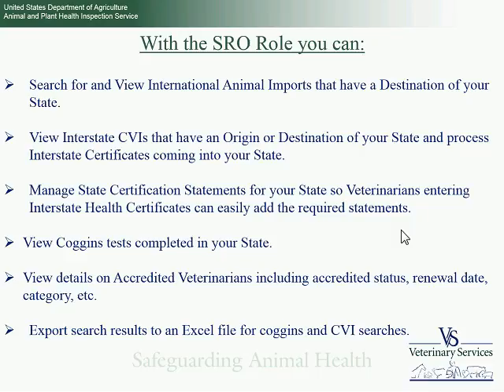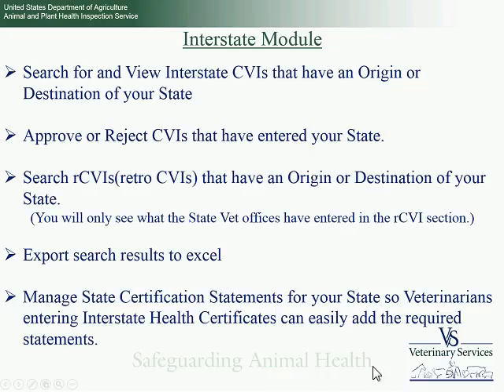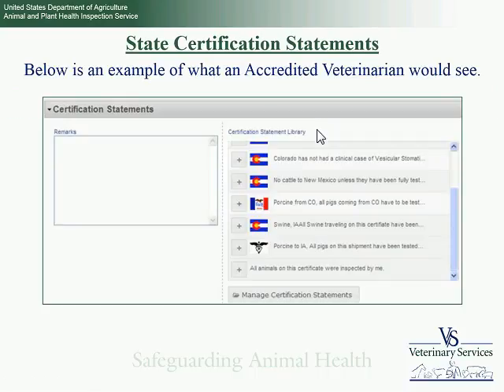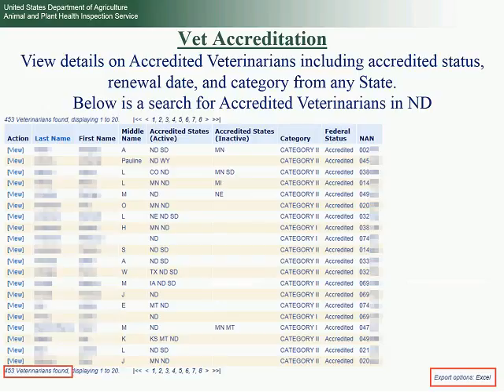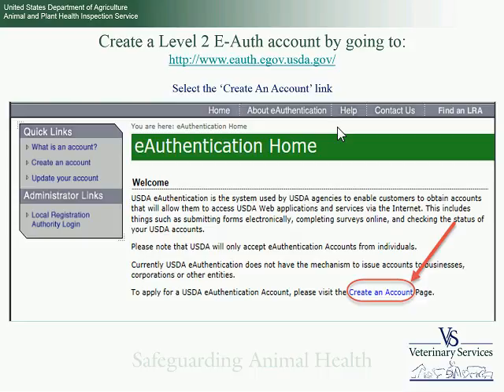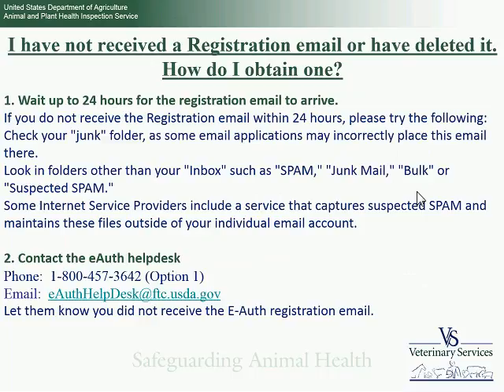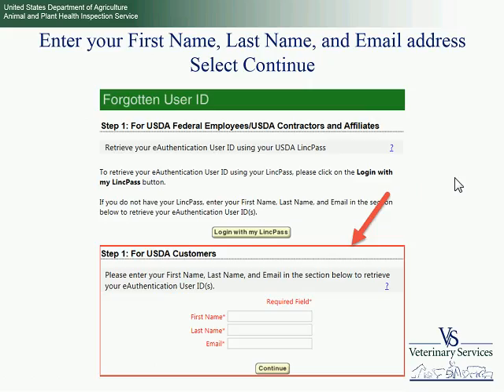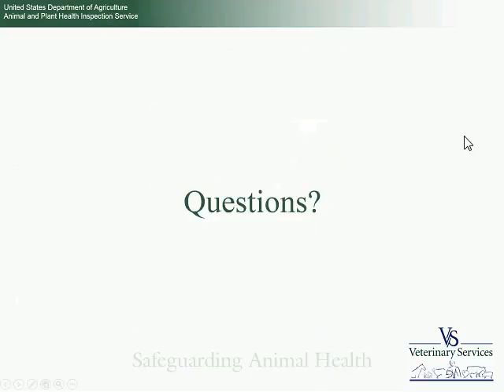Getting Started With Veterinary Services Process Streamlining